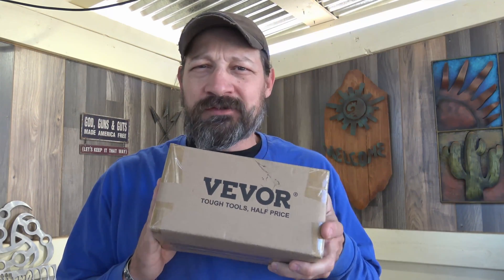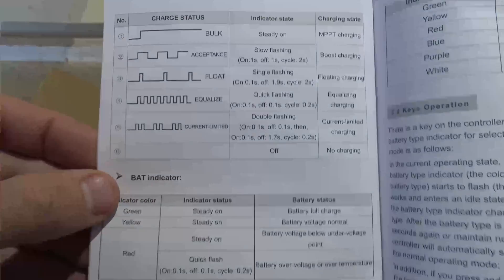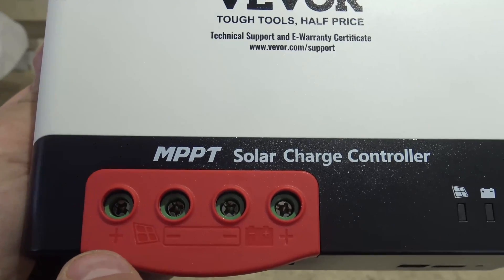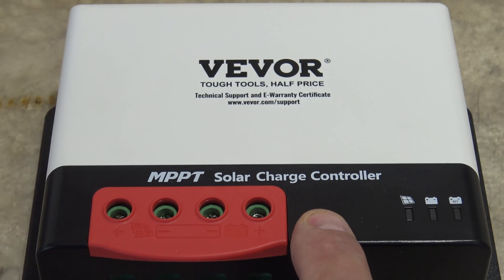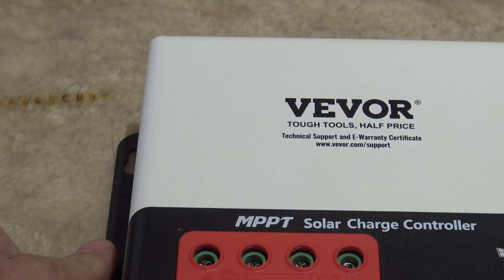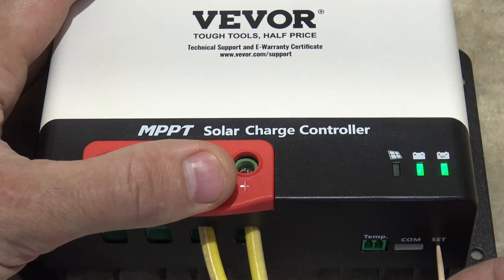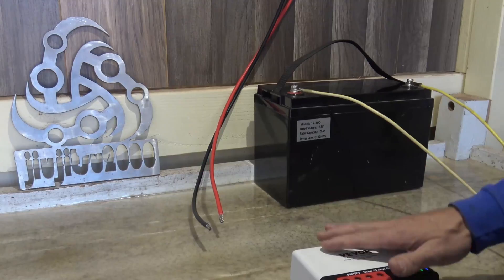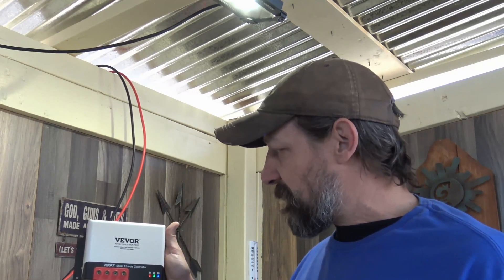40A MPPT Solar Charge Controller - 100VOC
In this video I'll take a look at the Vevor 40A mppt charge controller. It's easy to setup. Enjoy!